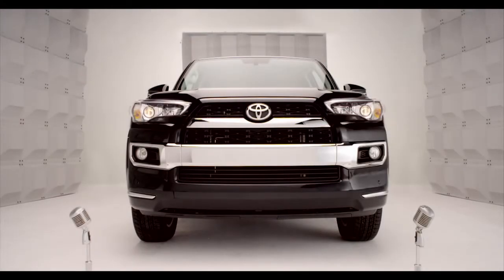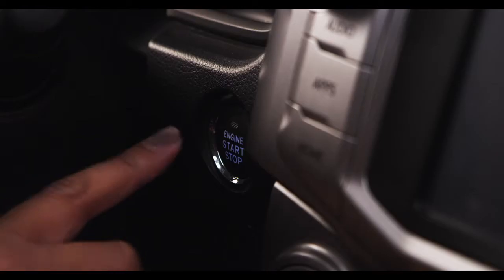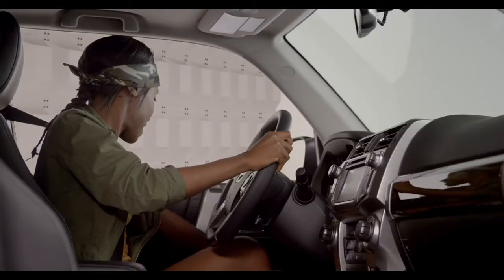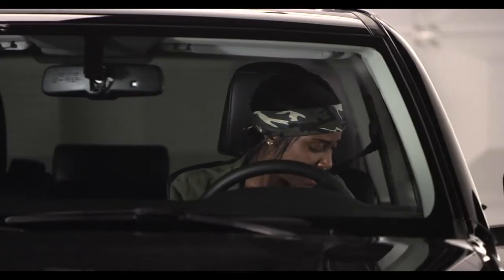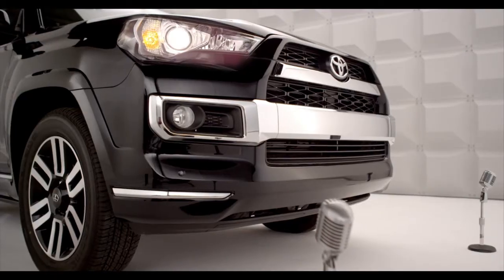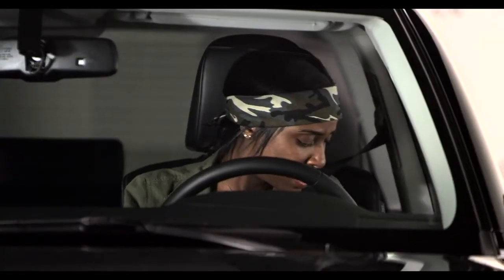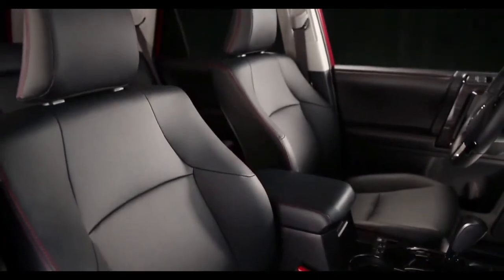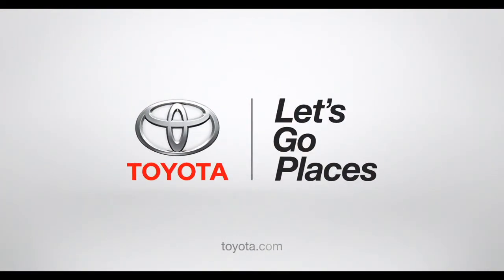4Runner How To Memory Driver Seat 2014 Toyota 4Runner